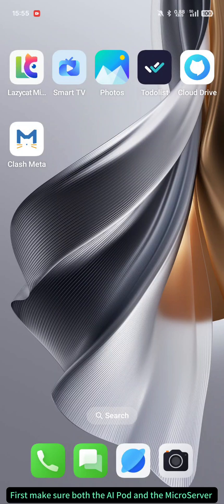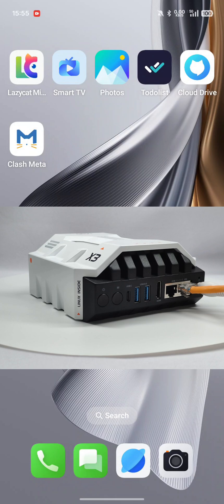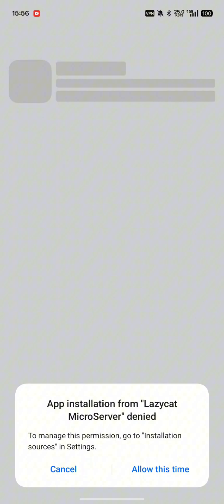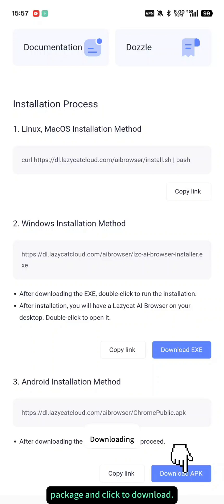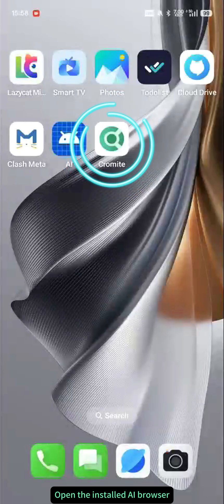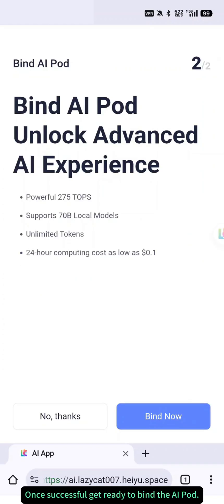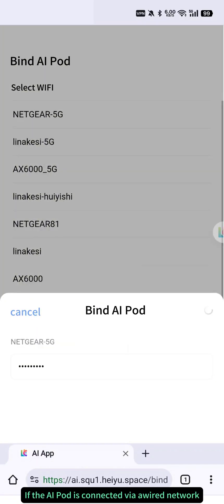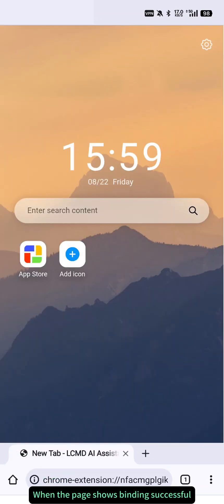LCMD AI Pod Setup Guide: How to Bind Your MicroServer and AI Pod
Need to connect your LCMD AI Pod to your LCMD MicroServer? This video provides a step-by-step guide to get you started!

We'll walk you through the entire setup process, including:

1️⃣ Downloading and installing the LCMD AI Browser
2️⃣ Ensuring all devices are on the same local network
3️⃣ Binding your MicroServer via the AI Browser
4️⃣ Connecting and pairing your AI Pod

With these easy steps, you'll be able to successfully bind your devices and start using the powerful computing capabilities of your AI Pod.